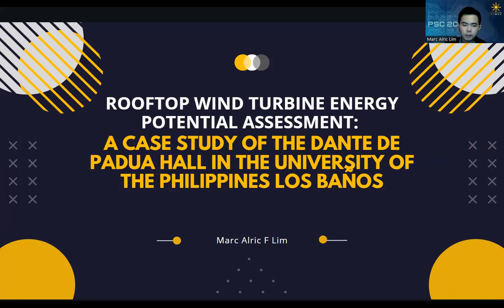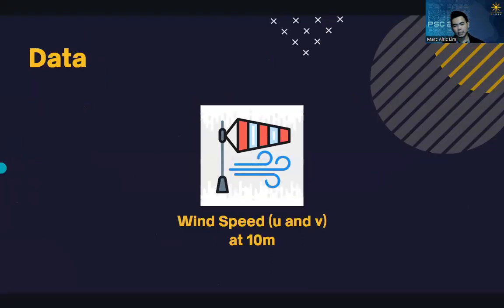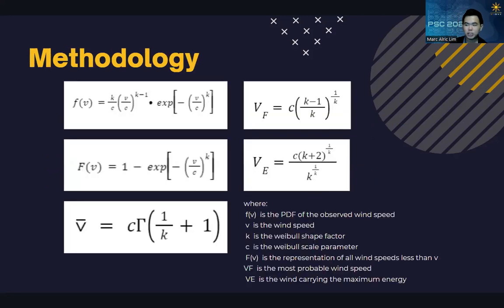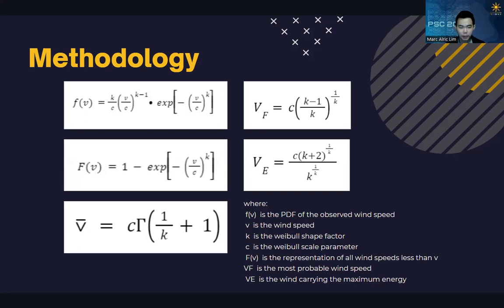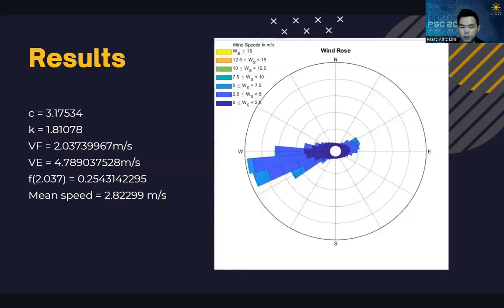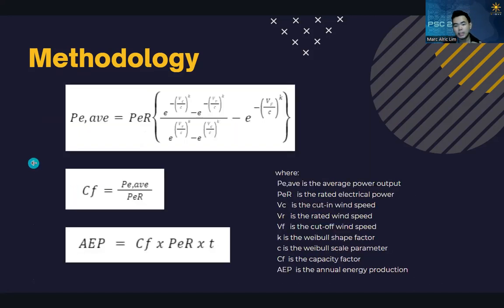PSC 2022: Rooftop Wind Turbine Energy Potential Assessment - Mr. Marc Alric Lim, UPLB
Rooftop Wind Turbine Energy Potential Assessment: A Use Case for Project Sinag Data Product

Marc Alric Lim
Student